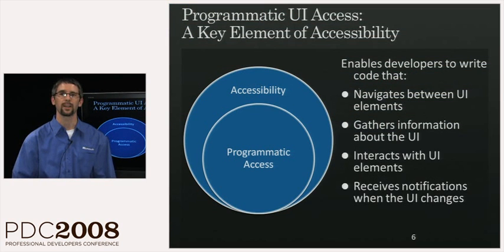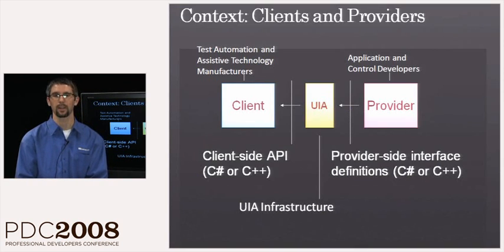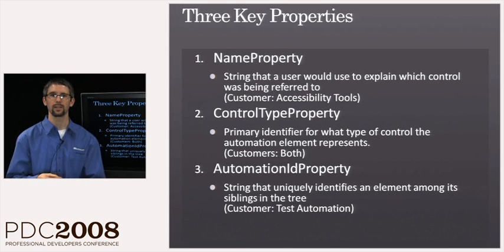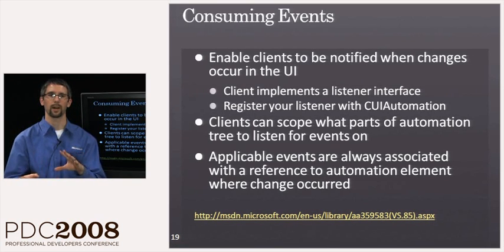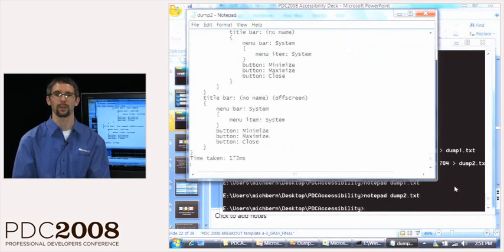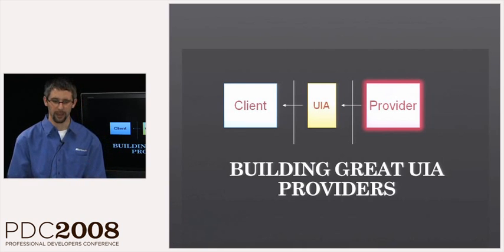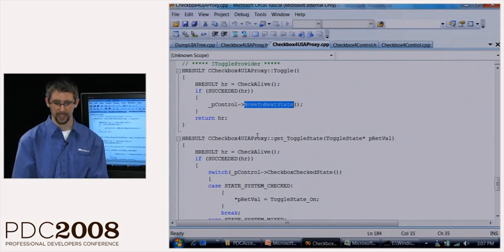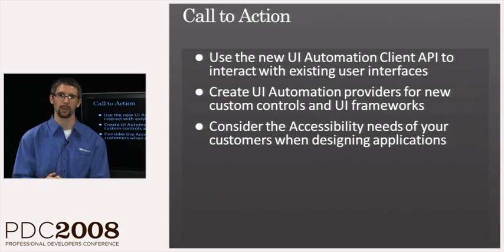PDC 2008 The New COM API for Accessibility and Automation in Windows 7